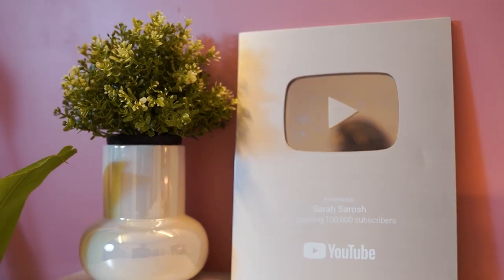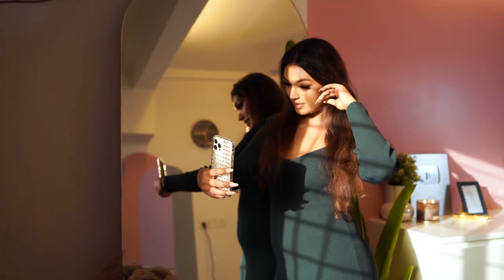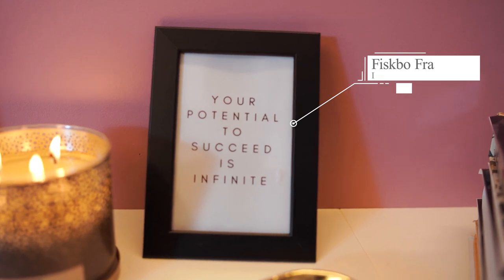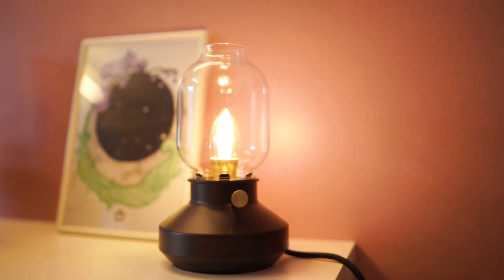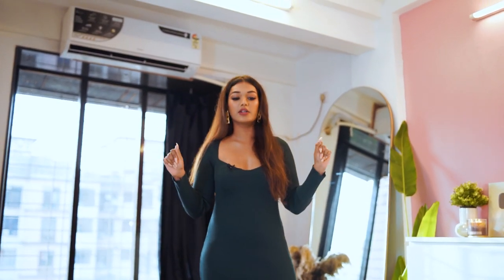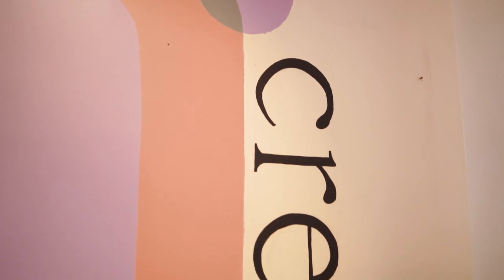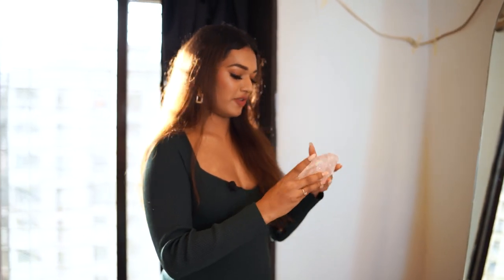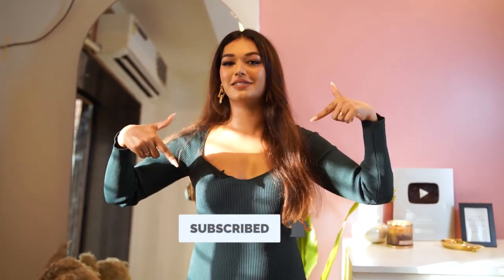My DREAM Studio Room Tour😍 | INSANE Transformation of a Rental Bedroom | Sarah Squad Studio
Edited by Anshul Varshney

PRODUCT LINKS:
FNITTRIG White Vase

Amazon Tray:

Innayat Rug:

Wooden stool:

Dr. Sheths: SARAH20
Earth Rhythm: SARAH
Myoho Pure by Priyanka: SARAH15
Eclat: SARAH20
Mars Cosmetics: SARAH
Limese Connect: SARAH10
Plum: SARAH15
Qurez: SARAH
Dot&Key: SARAH10

WHAT I'M WEARING:
Dress: Zara
Lipstick: Colorbar Haute Latte
Nailpolish: Gel nails
Earrings: Jewelishq

XOXO -S